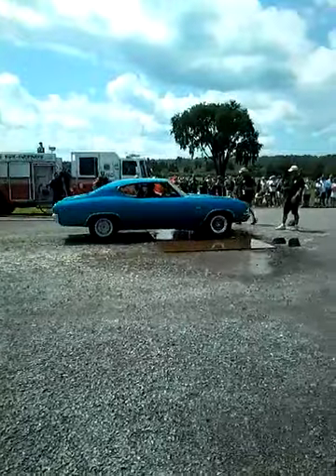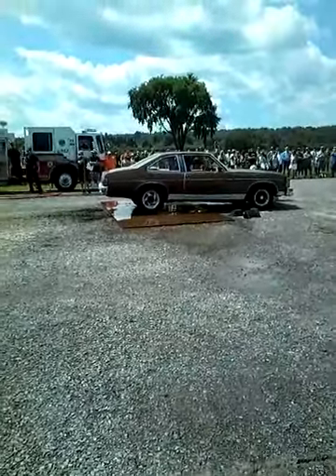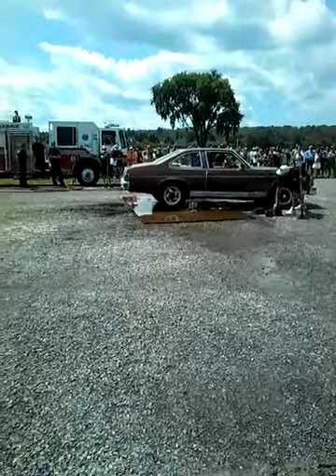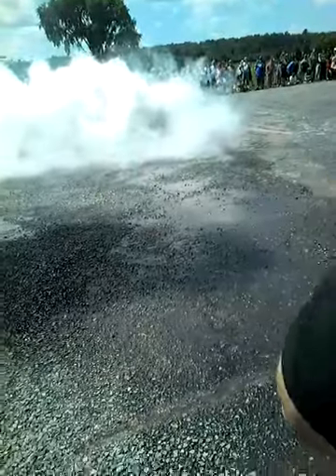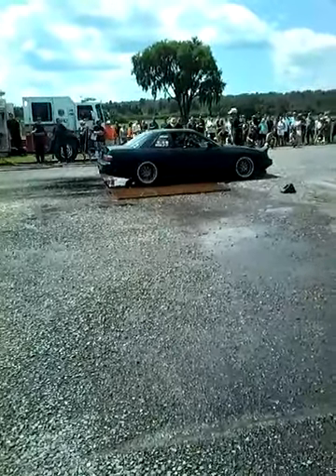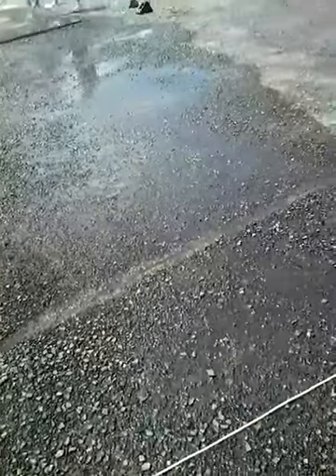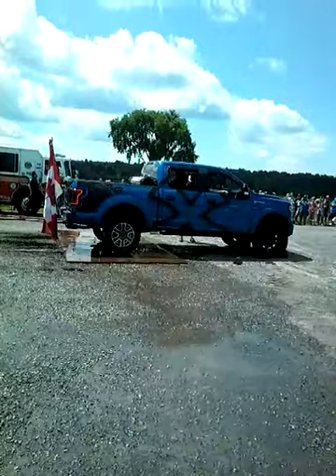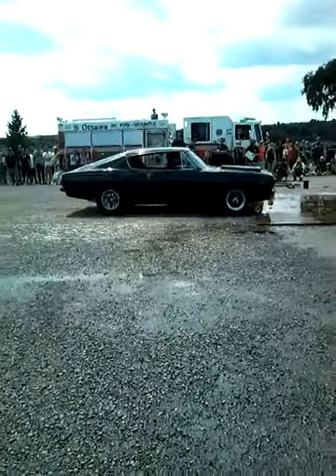"A little bit of every thing" Classic cars meet part 2-Burnout competition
Hey guys this is part 2 of the capital classic car show. And the burnout competition. ENJOY